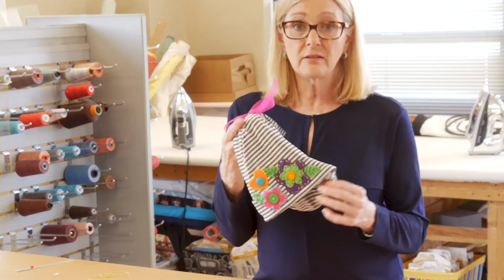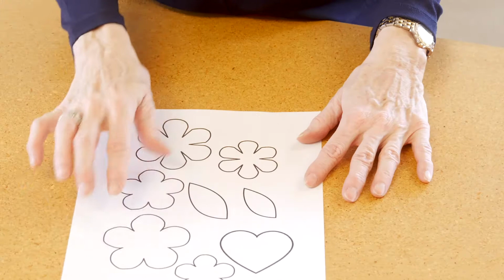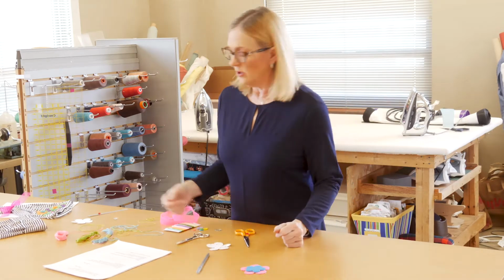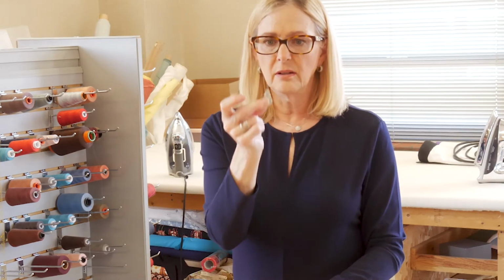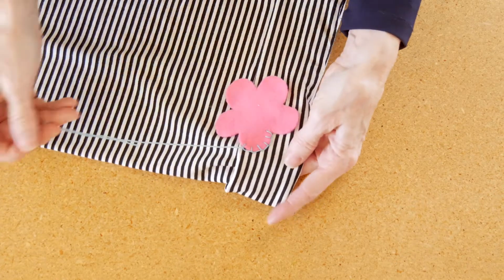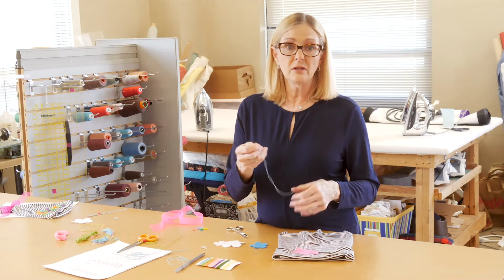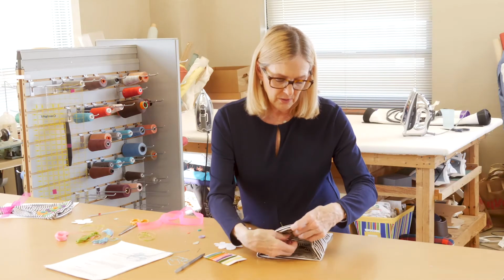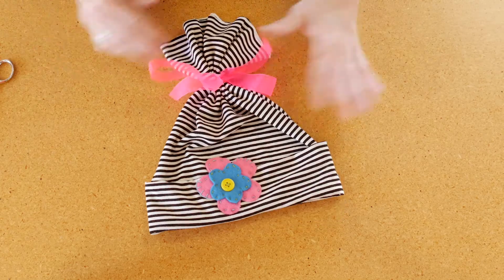Kid's Craft Hat Tutorial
This simple stocking cap tutorial is created for children and teaches the beginning steps of hand embroidery.

The Fashion Arts Collective (formally known as the Fashion Institute Midwest) collaborated with The Union for Contemporary Arts and their Radical HeARTS program.

FAC created 80 Art + Life kits for the Union to distribute to kids in their Arts program.